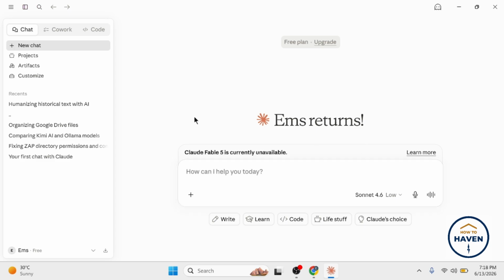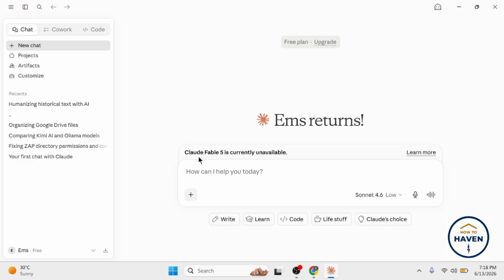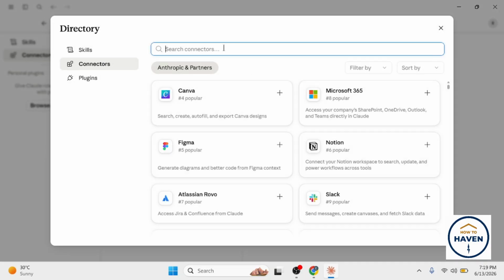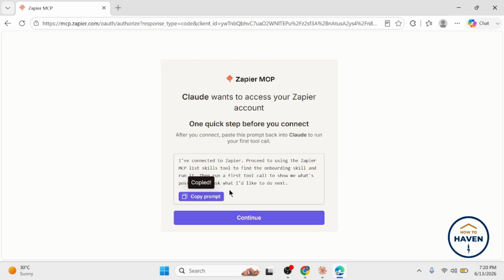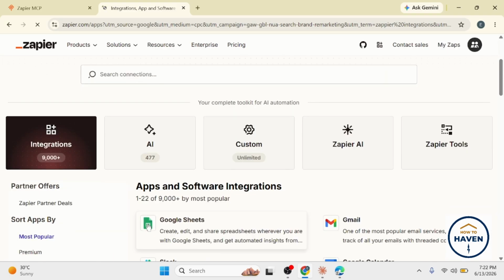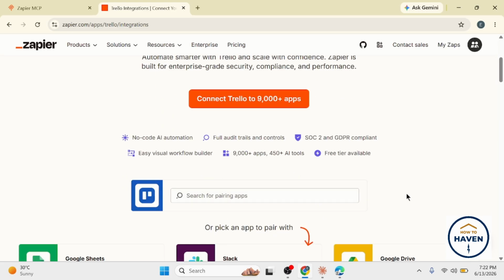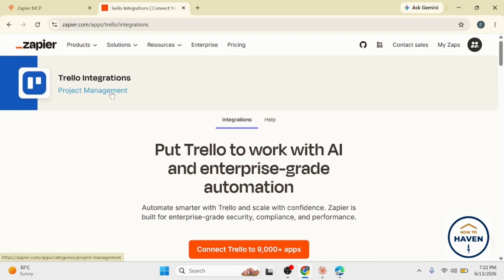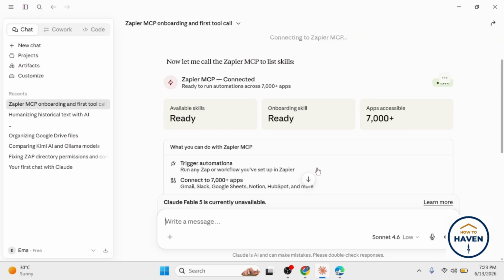Connect Claude AI To Trello 𝟮𝟬𝟮𝟲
Learn how to connect Claude to Trello step by step. This quick tutorial shows you how to set up Claude with Trello so you can automate tasks, manage boards, and organize your workflow with AI.